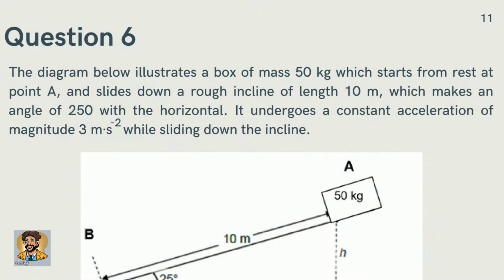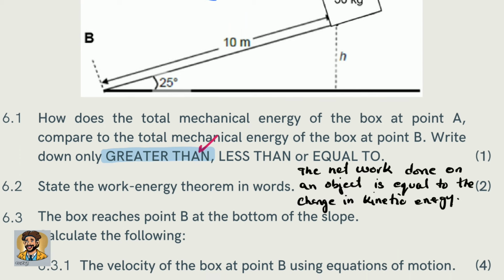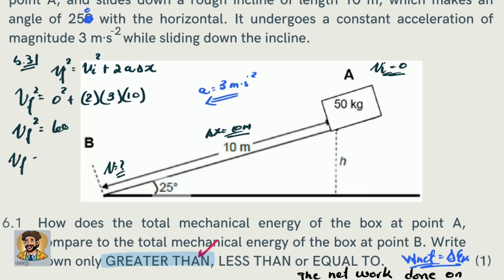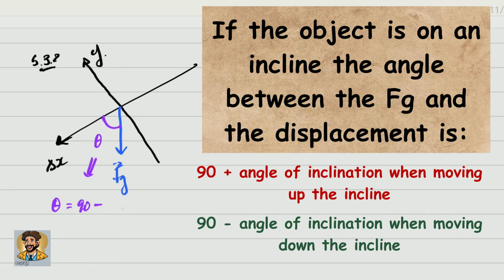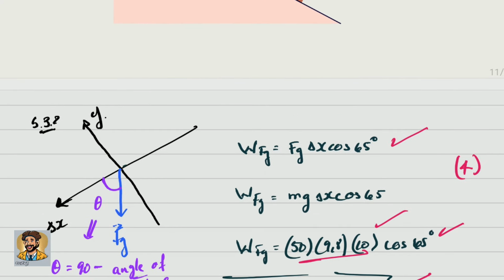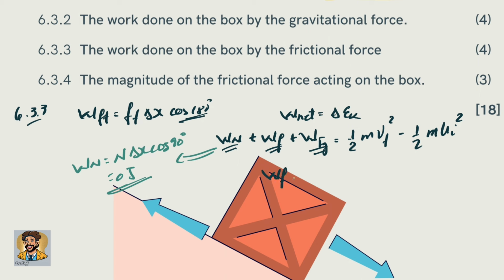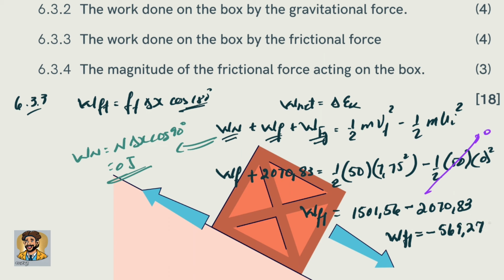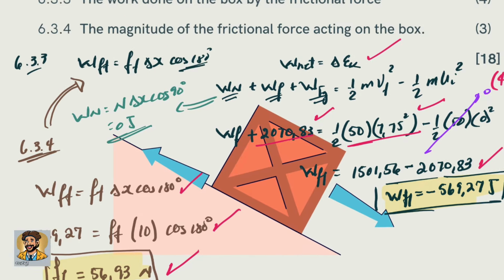Work Energy and Power Grade 12. Consolidation Material. Question 6.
Here we are going to answer a question related to work, energy and power. This is Question 6 from the material that contains 10 question and two practice tests. Answer the question down below: 👀👀👇